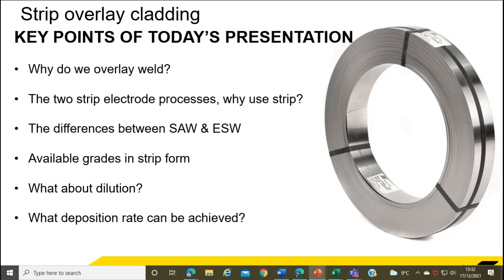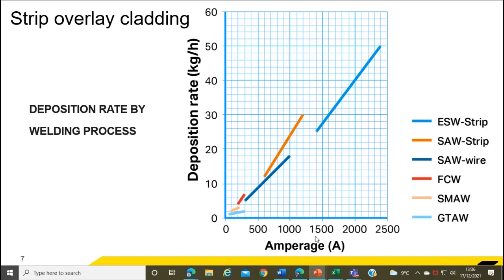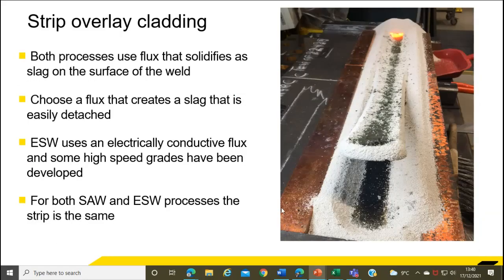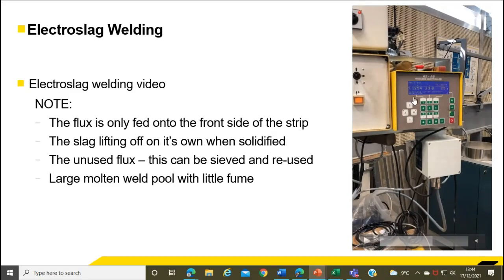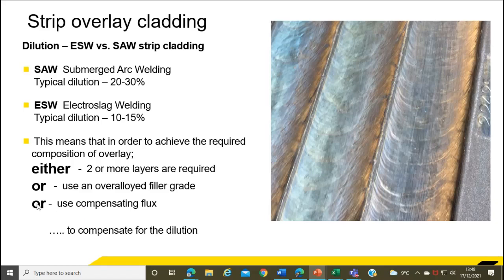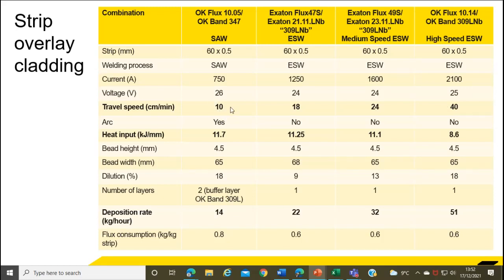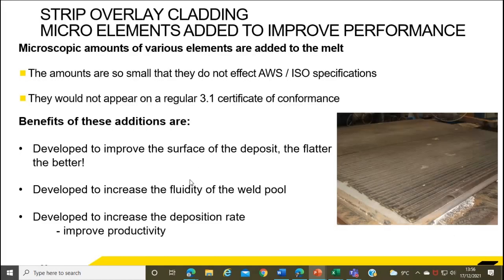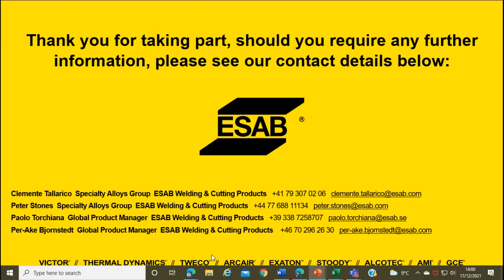ESAB Specialty Alloys Webinar: Strip overlay cladding – SAW and ESW, what’s the difference?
Strip overlay cladding – SAW and ESW, what’s the difference?

What do you know about weld overlay using strip electrodes? What deposition rates are achievable? What grades are available? What about dilution? What are the differences between SAW and ESW?